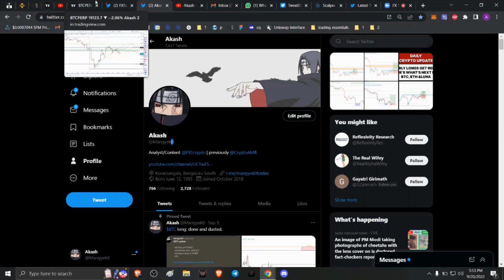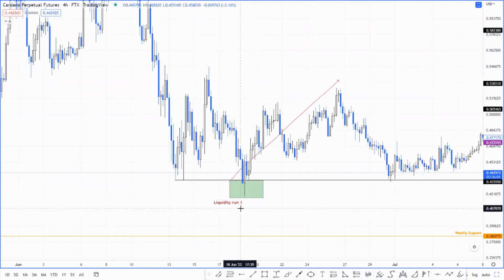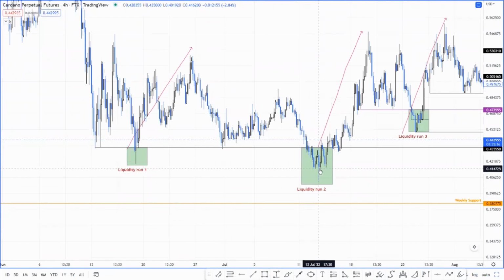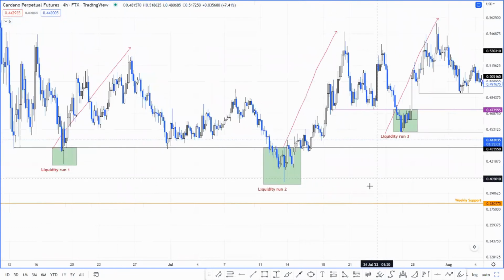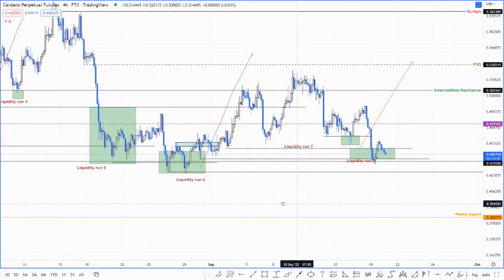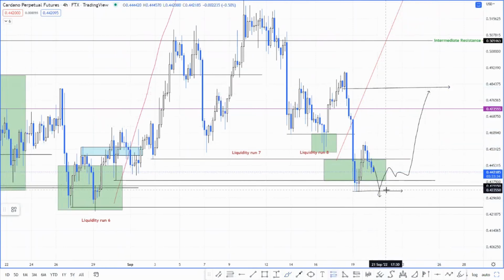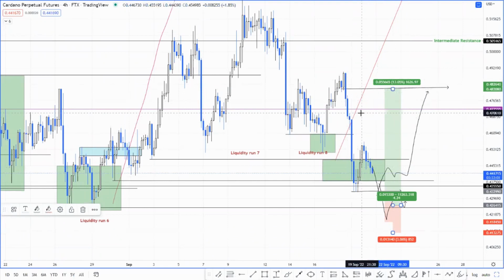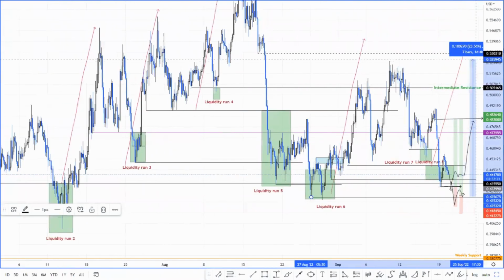Cardano price needs this catalyst to kick-start a 15% upswing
A brief technical and on-chain analysis on Cardano price. Here, FXStreet’s analysts evaluate where ADA could be heading next.